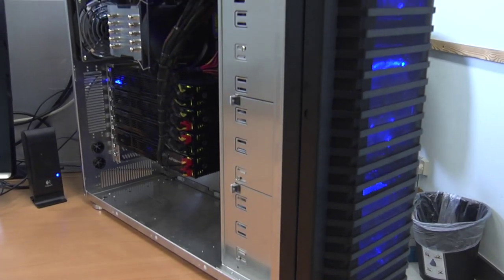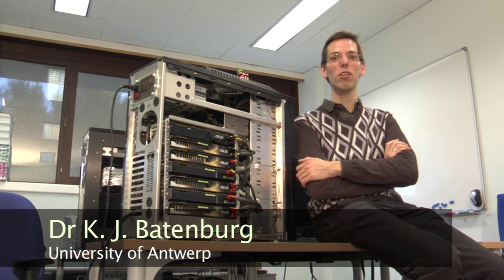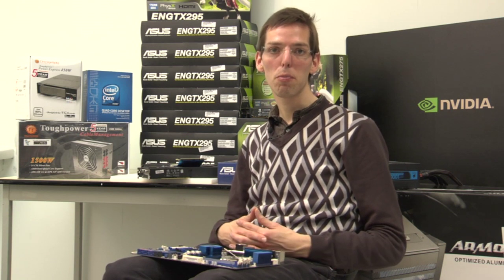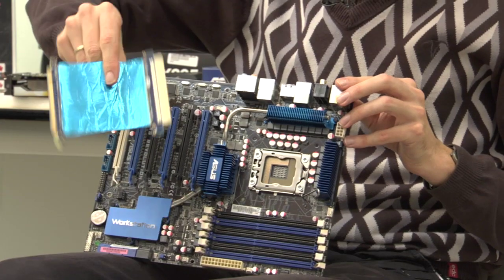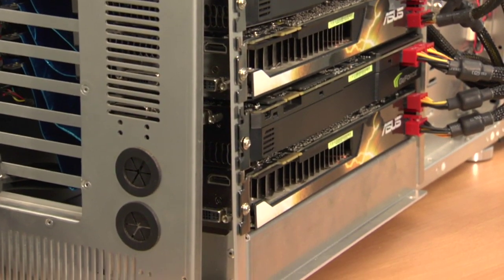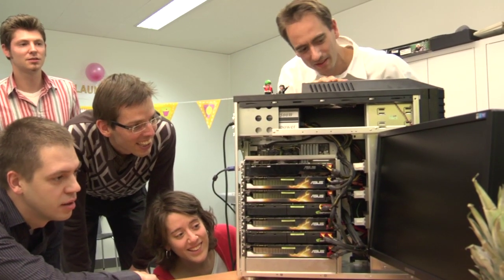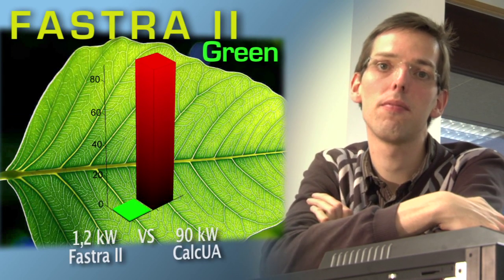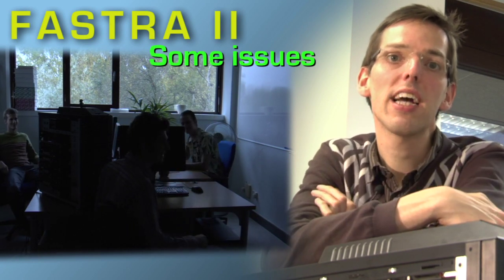FASTRA II official movie: short version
Shorter version of the movie: Dr. Joost Batenburg demonstrates the key features of the FASTRA II system.